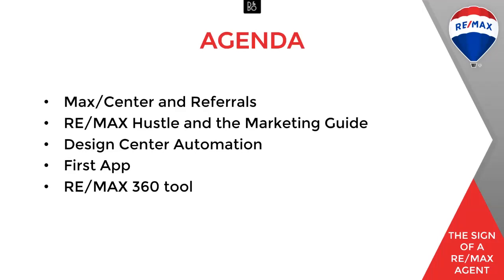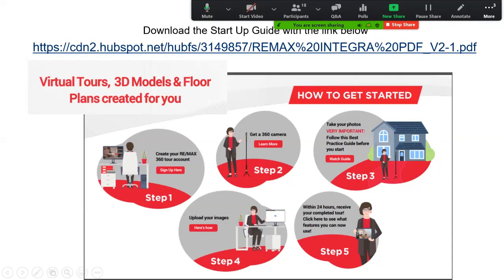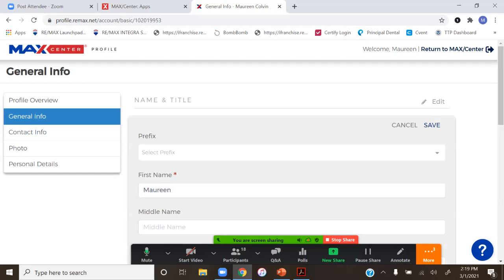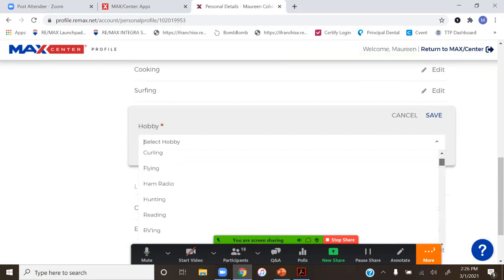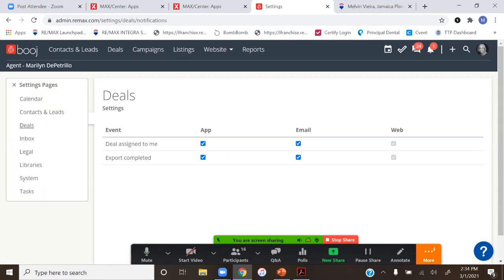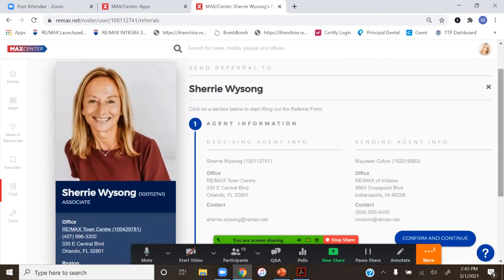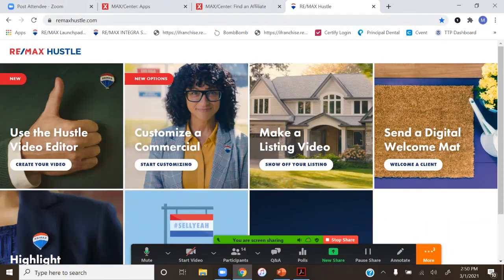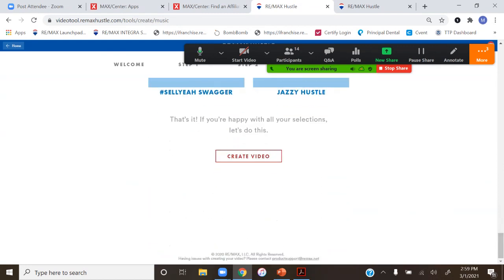RE/MAX INTEGRA QUICK START | TOOLS | MARCH 1, 2021 (US)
Recorded session of the RE/MAX Integra Tools and Technology Quick Start Webinar presented on March 1, 2021 to our US Agents.

*This session was for our US Agents only.